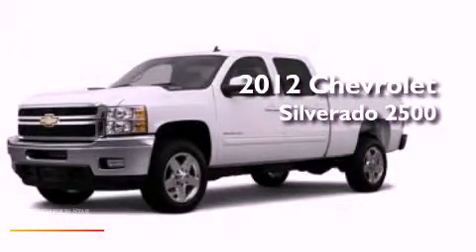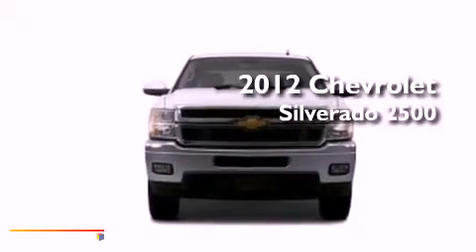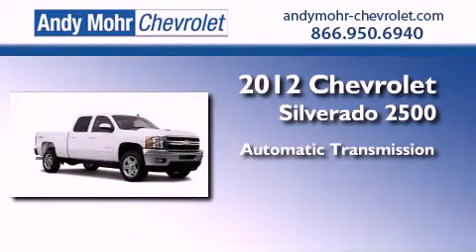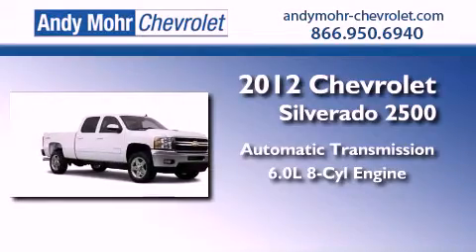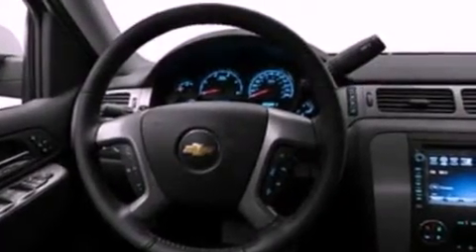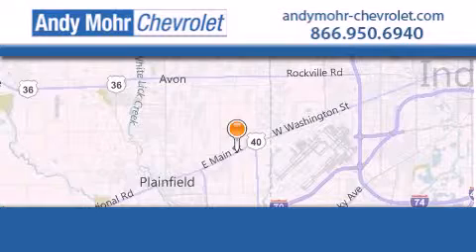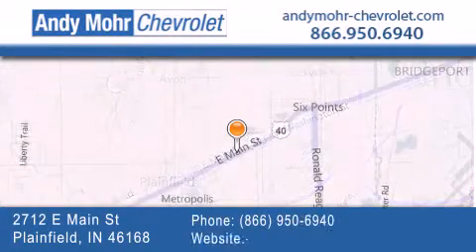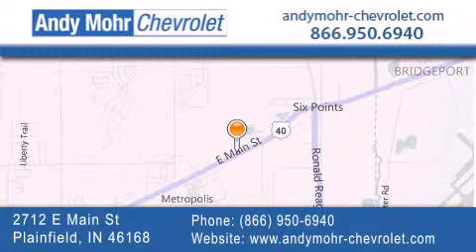2012 Chevrolet Silverado 2500 Indianapolis IN 46168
Year : 2012
 Make : Chevrolet
 Model : Silverado 2500
 Engine : 6.0L V8 16V MPFI OHV Flexible Fuel
 Trans . : 6-Speed Automatic

 Stock : T20835

 2712 E. Main Street